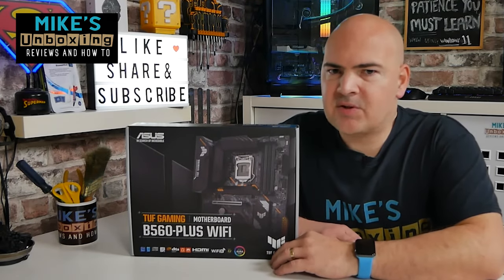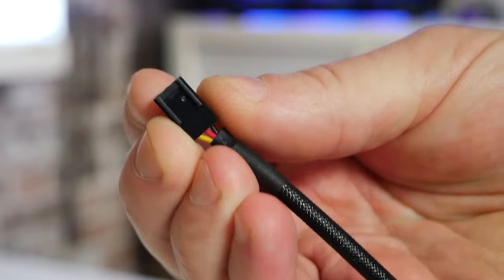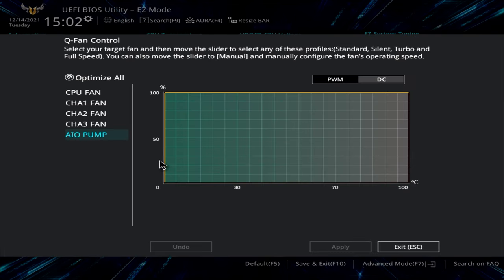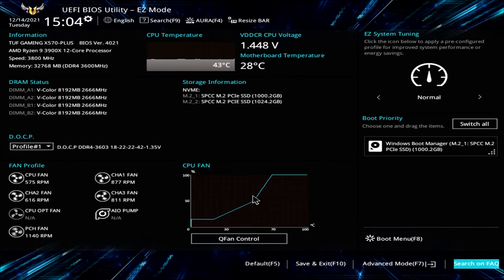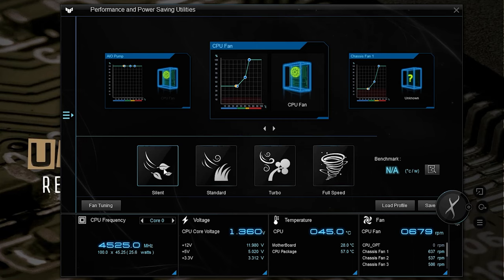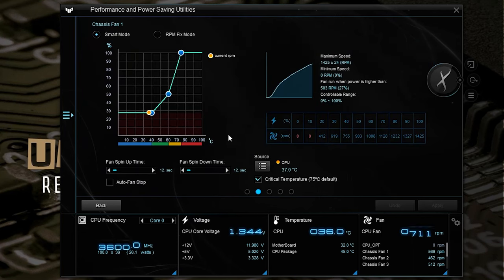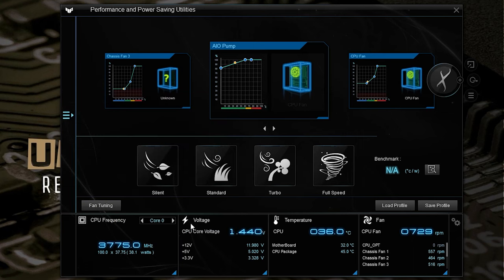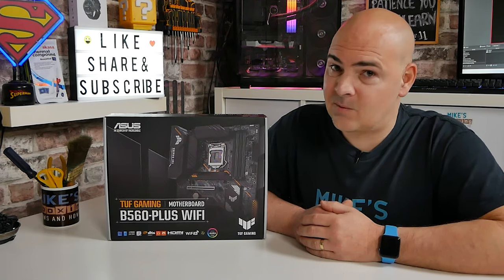How To Control Case & CPU Fans With ASUS Motherboards UPDATED 2022 Fan Xpert 4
How To Control Case & CPU Fans With ASUS Motherboards UPDATED for 2022.
Are your PC fans running to loud? Are your fans not cooling your PC? They might not be set up correctly.
In this video we will be going through in detail how to configure your ASUS motherboard to get your fans working the way YOU want them to.
We will be covering BIOS / UEFI settings and then using Fan Xpert 4 and AI Suite 3 to have finer control and be able to change settings on the fly in Windows so you won't need to reboot in to the BIOS every time you want to make a change.